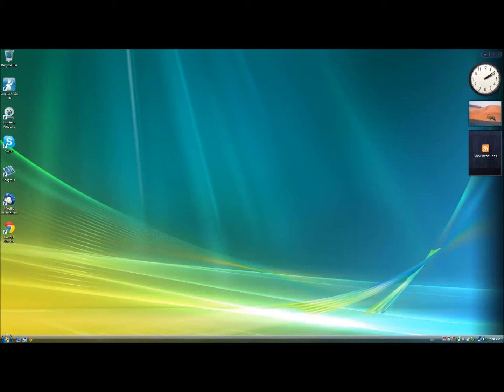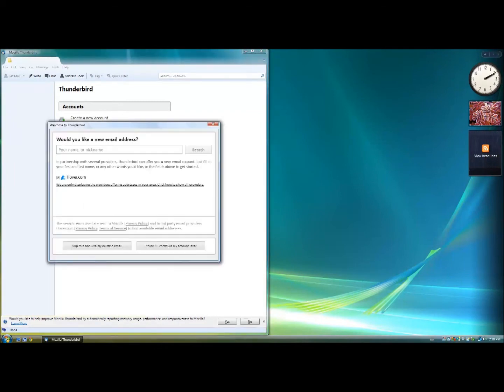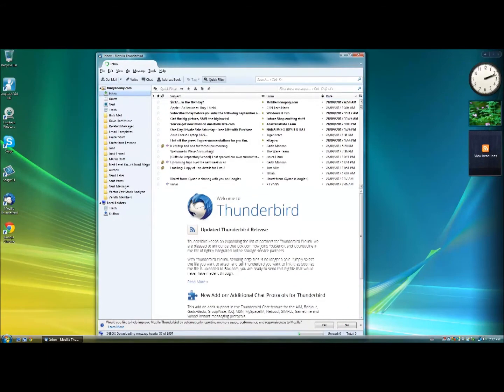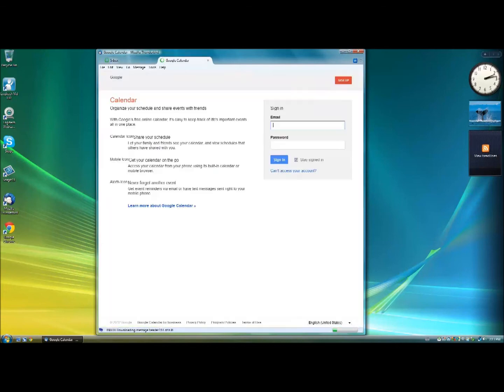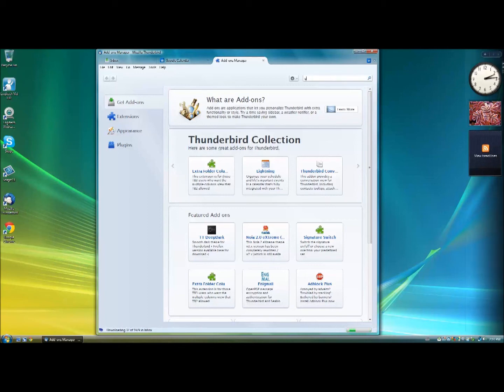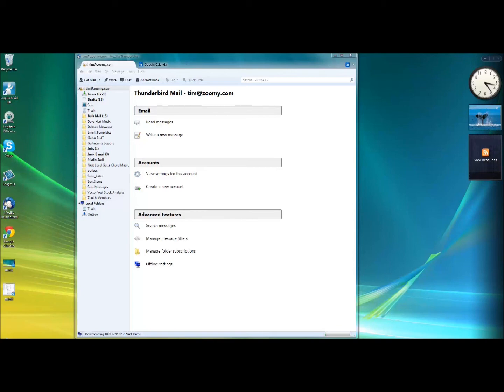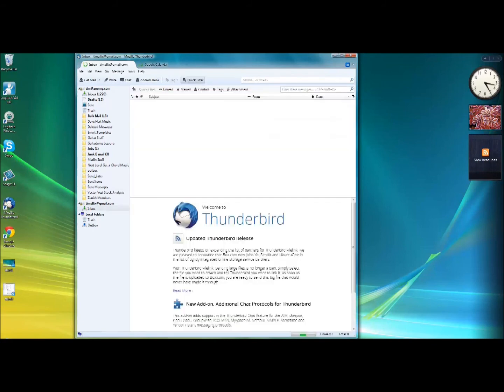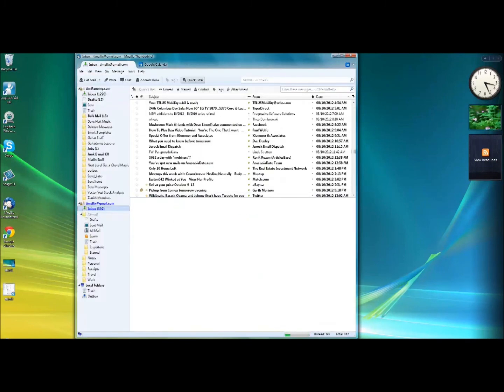How to Set Up Thunderbird with Google Calendars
How to Set Up Thunderbird with Google Calendars.  This video tutorial explains how to use Thunderbird as an alternative email client, and how to install a plug-in that allows instant access to your google calendar and contacts.  This is an excellent alternative to Outlook.